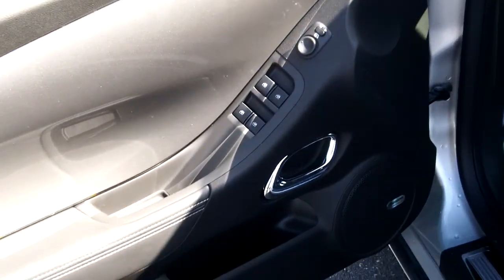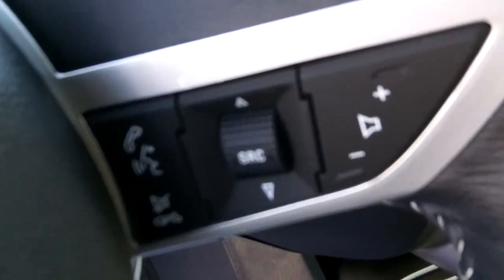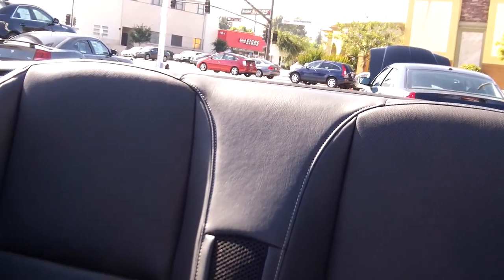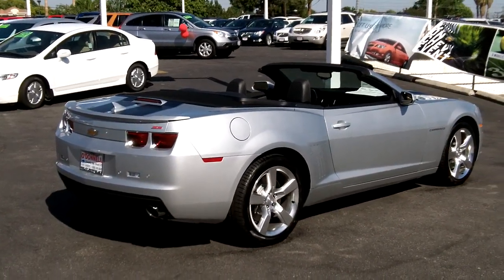2011 Chevy Camaro Convertible, 2SS, Auto 6-speed, O'Donnell Chevrolet Buick, San Gabriel, CA 91776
The Camaro is selling 4% over the Mustang, according to a recent article in Automotive News.  This Camaro convertible is more than a blast from the past.  It has great fuel economy (V8=25mpg/Hwy) vs. horsepower (400 hp) and more importantly, safety all around.  Comes with 3 months of XM Satellite radio and 6 months of OnStar turn-by-turn navigation.  You might as well be front row at the concert with its Boston sound.  Come to O'Donnell Chevrolet Buick in the heart of The San Gabriel Valley and test drive the car of your dreams.  Every Chevy comes with the 5-year/100,000 mile powertrain warranty.  You want peace of mind and Chevy delivered it.  Thank you for visiting our video and channel.  Give us a "thumbs up" if you like it.  Note: The halo lights flicker in the video due to the camera we used.  While we filmed them they were a solid illumination.  This vehicle will be featured in the San Gabriel 4th of July Parade 2011, carrying the Grand Marshall!